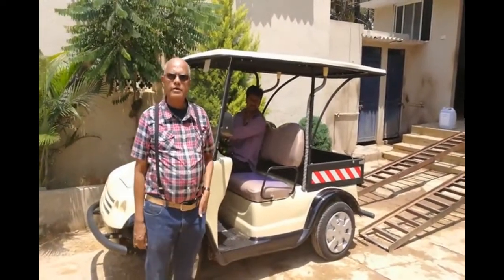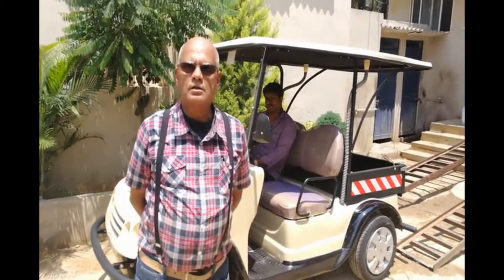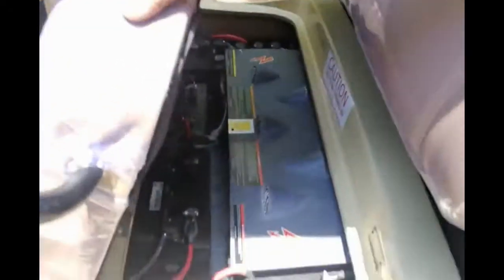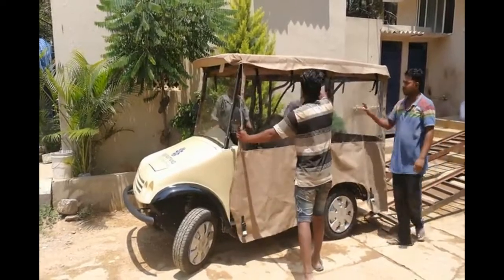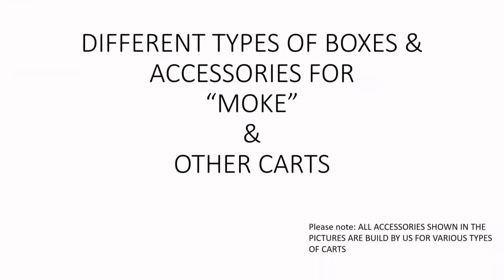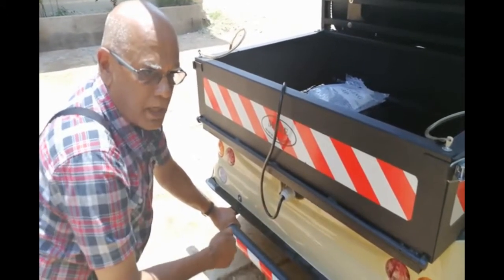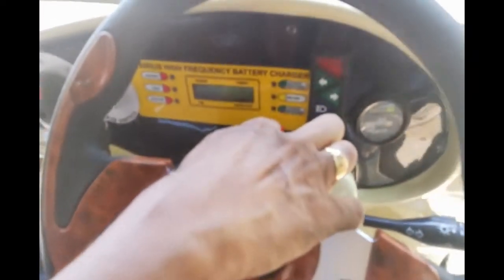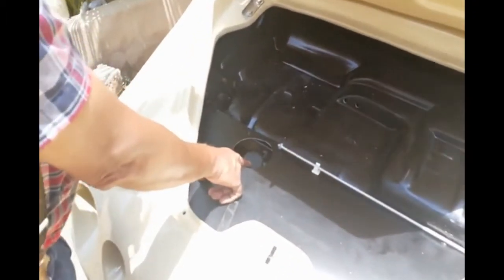MOKE - Our People Mover Intro Proudly Made In India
Peoplemovers/Buggies for resorts, golf courses, Hospitals, Railways etc
of 6 Seater , 8 Seater and 10 Seater Electric Carts
We also can give you customized Front body according to every customers Taste

A Pure breed of Indian Make Electric Carts